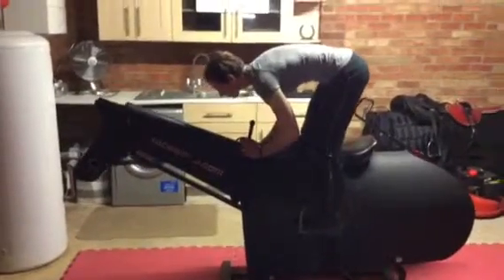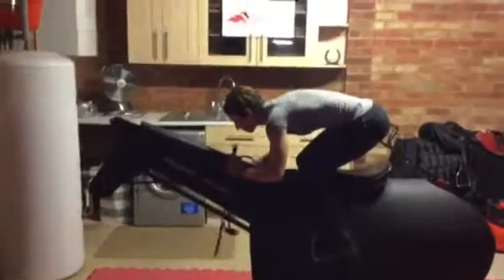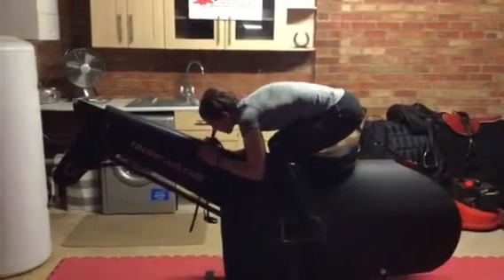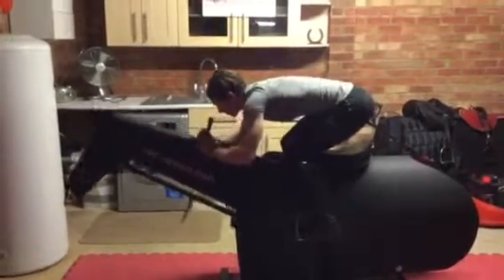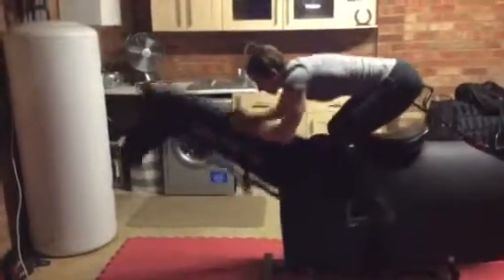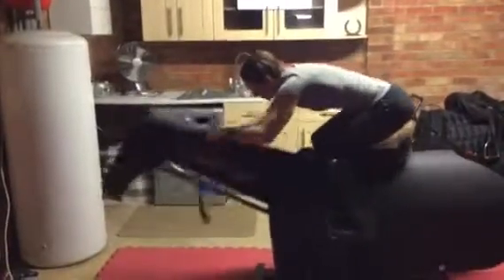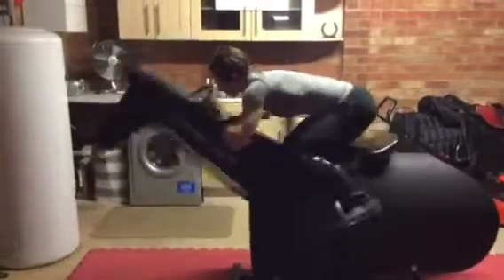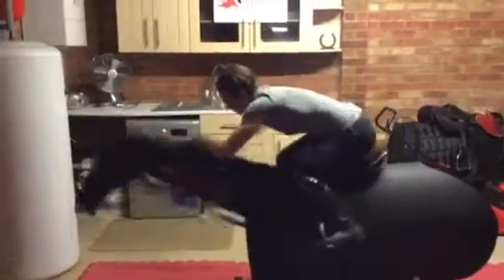Jana Spinkova on Equiszer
Nick bentley coaching